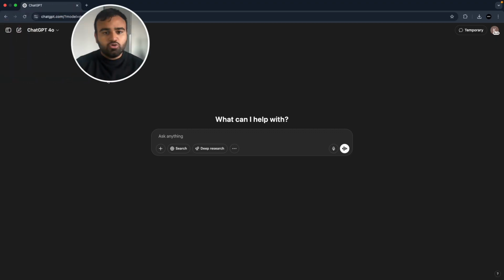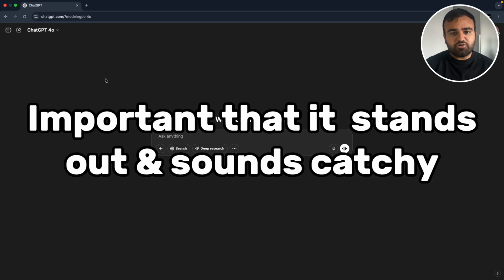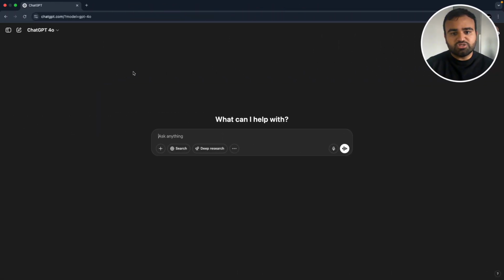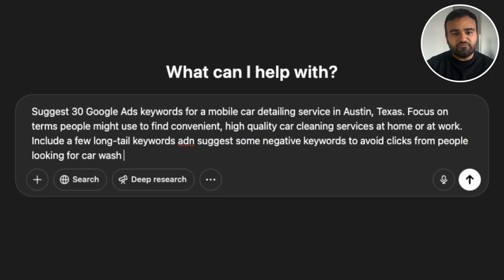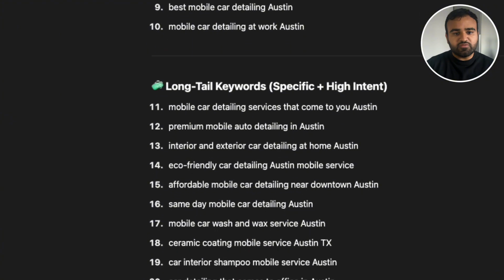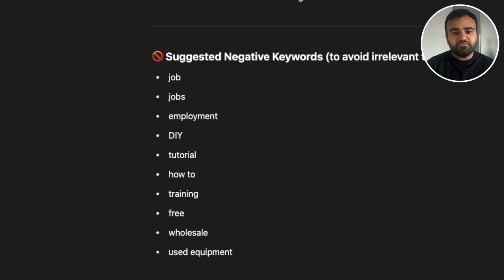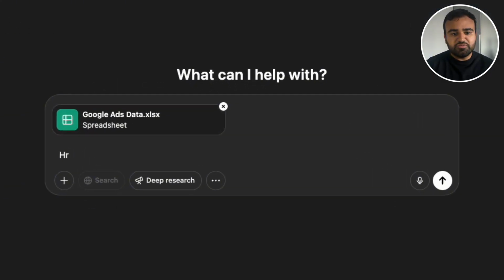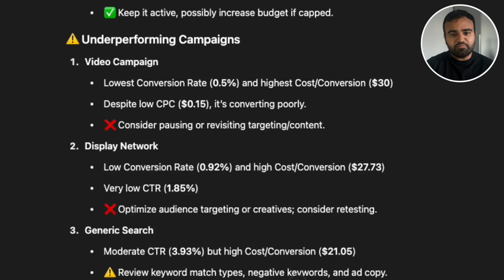How To Use ChatGPT For Google Ads?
In this video, we're going to be going over 5 different ways you can use ChatGPT for Google Ads. We'll be discussing copywriting, keywords, analytics and much more.

Timestamps:
00:00 - How to use ChatGPT for Google Ads?
00:17 - How to create Google Ads headlines with ChatGPT?
01:22 - How to create Google Ads descriptions with ChatGPT?
02:17 - How to do keyword research for Google Ads with ChatGPT?
03:37 - How to analyse Google Ads data with ChatGPT?
04:27 - How to translate Google Ads Copy into other languages?